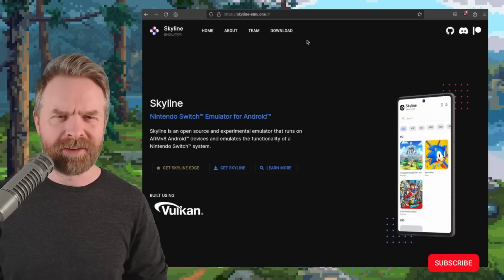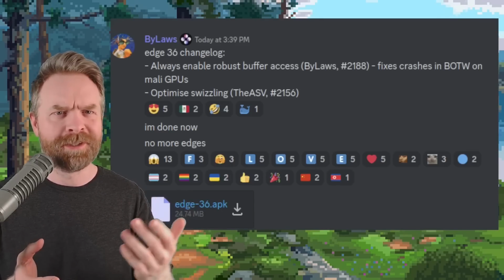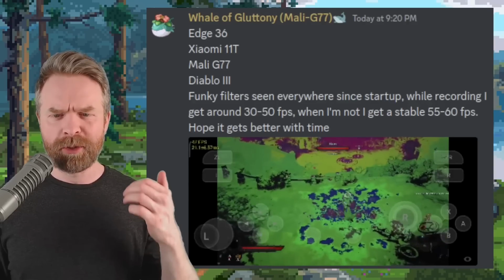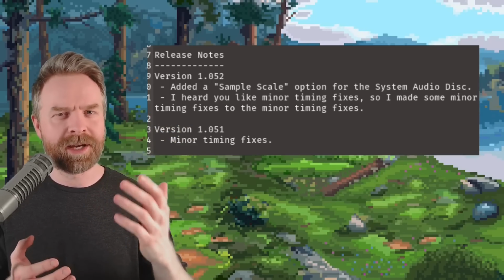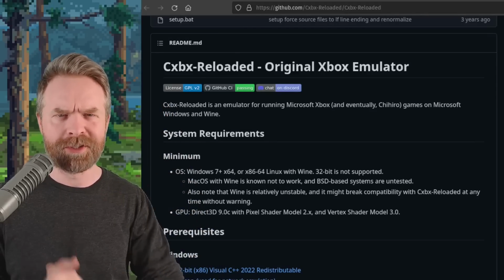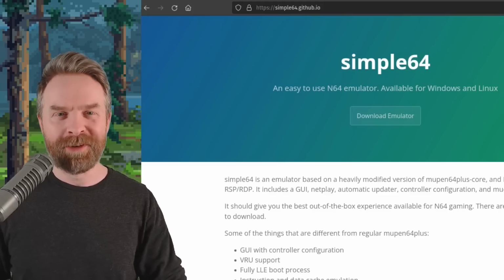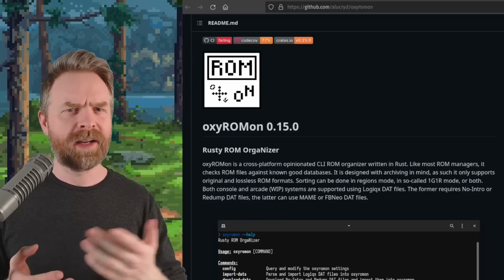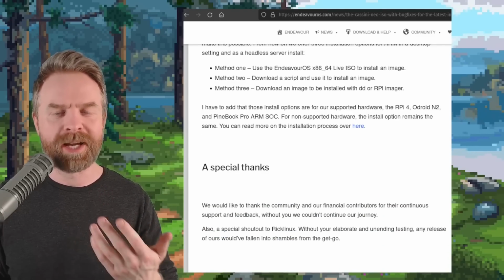Huge Nintendo Switch Emulaton on Mali improvements, N64, Atari and More!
0:00 Skyline Emulator gets WAY better with Mali
2:15 BigPEmu Atari Jaguar and JaguarCD Emulator
2:48 Gopher2600 Atari 2600 Emulator
3:12 Cxbx-Reloaded Xbox Emulator Quick Fixes
3:56 RMG Rosalie's Mupen GUI Update
4:28 Simple64 ParaLLel RDP updates
4:49 M64Plus FZ Emulator Netplay Fix
5:11 CLI ROM Organizer oxyROMon
5:35 EndeavourOS new update including ARM